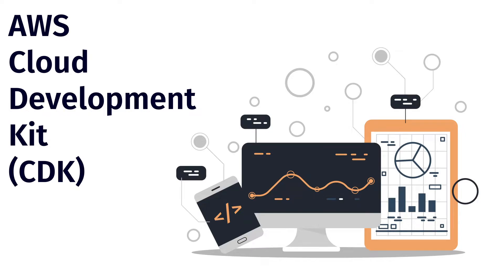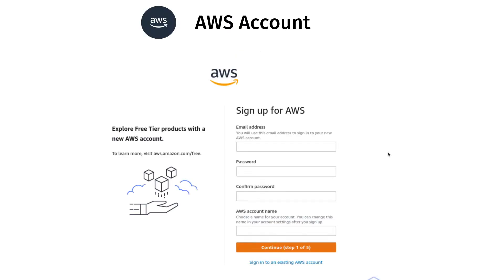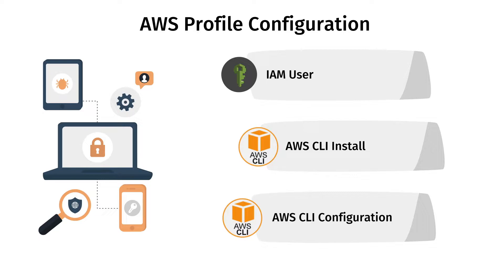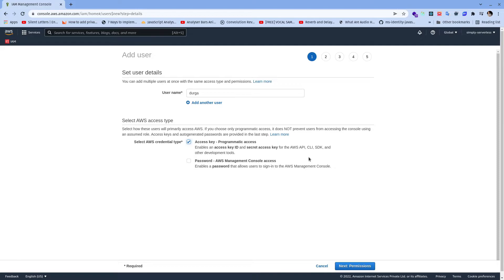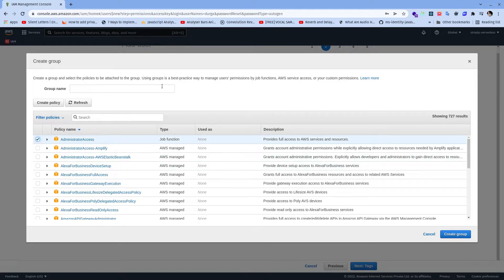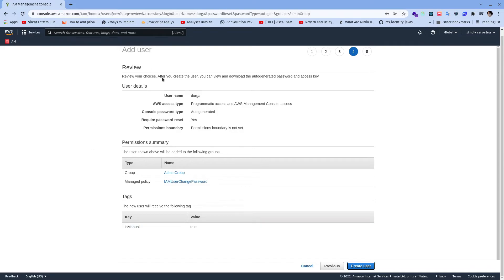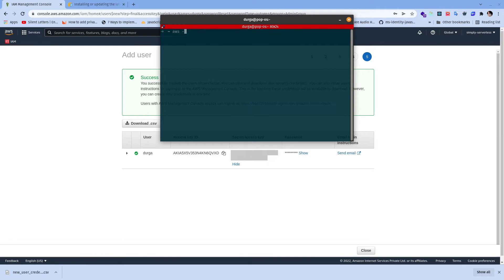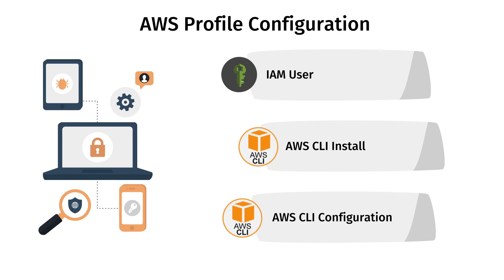How to setup AWS Account and configure AWS CLI Profile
In this video, we are going to learn how to set up an AWS Account and how to configure AWS CLI with a profile name.
We are going to learn:
1. How to setup AWS Account
2. How to create AWS IAM User
3. How to setup AWS CLI with Profile

When working with the AWS CLI, you need to use different AWS profiles on your local machine, depending on the situation. Switching between profiles is very easy and convenient. This video will show you how to configure AWS CLI profiles and efficiently use them and give you a few tips on saving yourself time when issuing commands with profile information.

 Note that your account is charged USD 1 or INR 2 based on your billing address (Outside India or India address).

If you liked this video please click on the like button!

 ⏲ Timestamp
00:00 Introduction
00:18 Pre-requisite
0:45 AWS Account Setup
1:00 AWS Registration Form
1:10 AWS New Account Country
1:20 Credit/Debit Card Information for new Account
1:35 AWS Account Support
1:45 AWS Account Login with Root User
1:57 AWS Management Console
2:00 AWS CLI Configuration Steps
2:18 IAM User Configuration
3:24 Best practices for creating an IAM User for CI/CD
3:56 IAM User Group Creation
5:54 AWS CLI Installation
6:35 Configuration AWS Profile